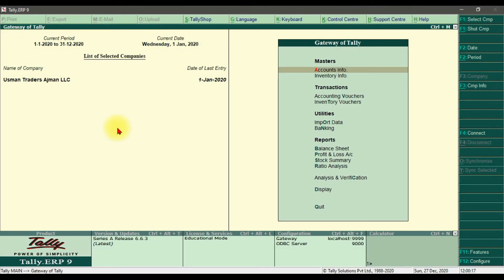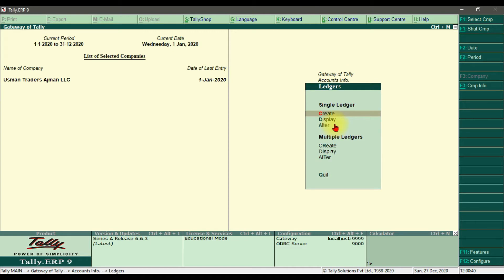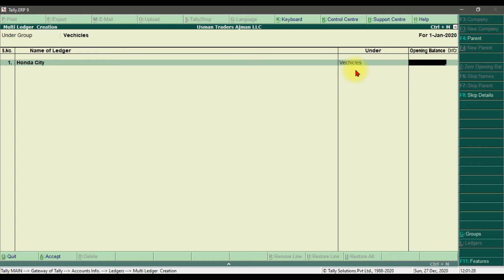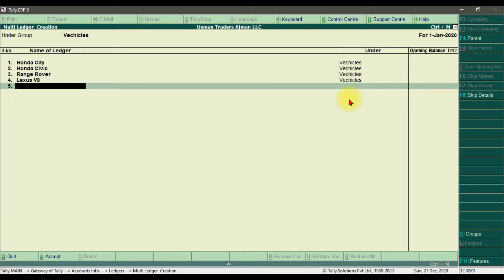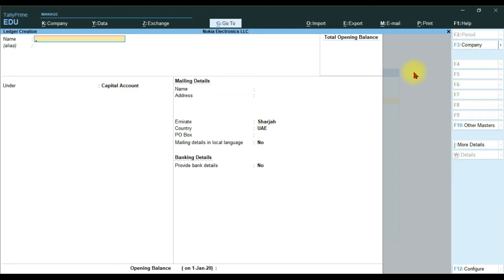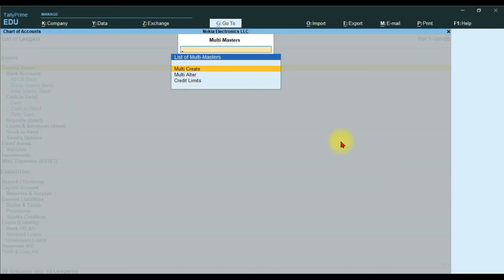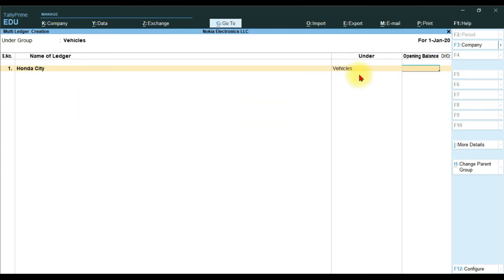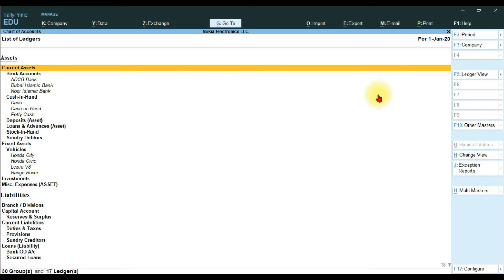Tally Prime Vs Tally ERP 9 - Multi Ledger Creation Complete Comparison Class 5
In this video, we discuss how to create Multi Ledgers in Tally Prime and Tally ERP 9 - Complete Comparison

Tally Prime Course Training 150 Lectures with 16 Hours for Company Staffs

Training Topics

1. Introduction to Tally Prime.
2. Basic Navigation of Tally Prime.
3. Company Creation.
4. Chart of Accounts.
5. General Ledger Accounting.
6. Inventory Management in Tally Prime.
7. Inventory Adjustment/Physical Inventory.
8. Inventory Production/Assembly.
9. Accounts Payable Accounting.
10. Accounts Receivable Accounting.
11. Value Added Tax (VAT)
12. Payroll Accounting.
13. Job Order Costing.
14. Multiple Currencies.
15. Banking in Tally Prime.
16. Financial Period Closing in Tally Prime.
17. Reports in Tally Prime.

Learning Objective :

• Interview preparation.